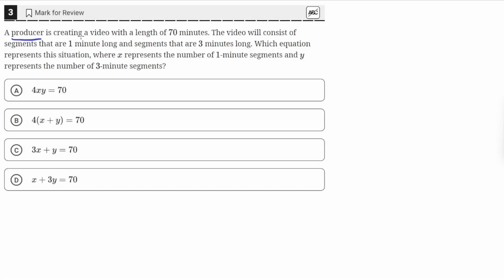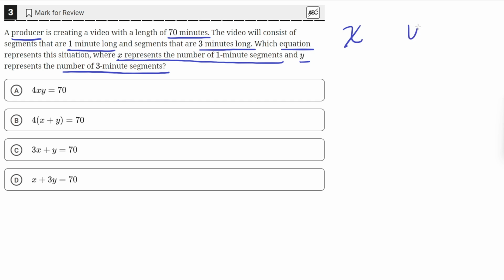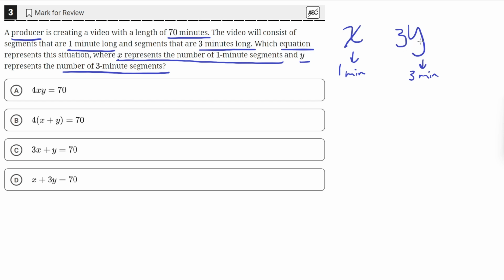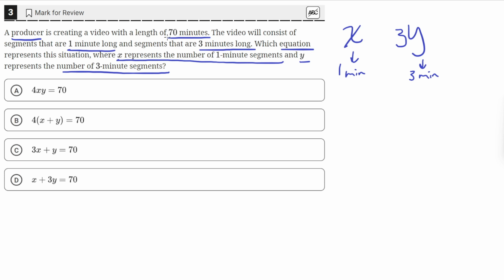Mastering Math: DIGITAL SAT Practice Test 8 Explained! (ft. Math Module 1 - Question 3)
Get ready to ace your SAT Reading test with our comprehensive DIGITAL SAT Practice Test 8 Math Explained! In this video, we'll walk you through each question, providing detailed explanations and step-by-step solutions to help you understand the concepts and boost your confidence. Take your SAT prep to the next level and improve your scores with our practice test explanations.